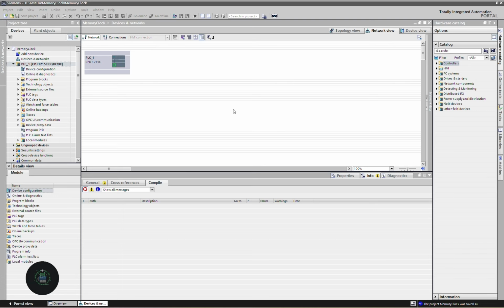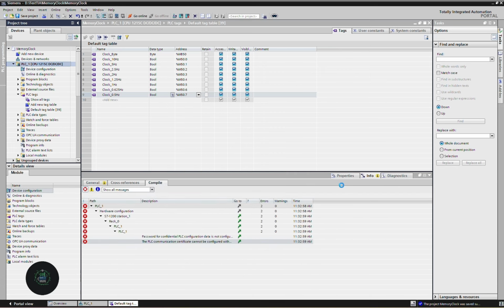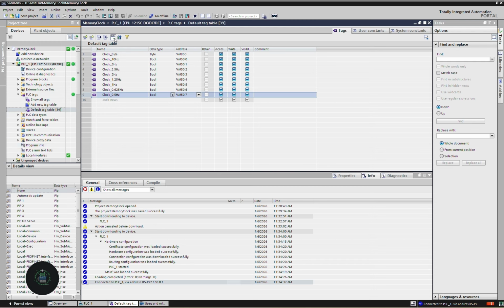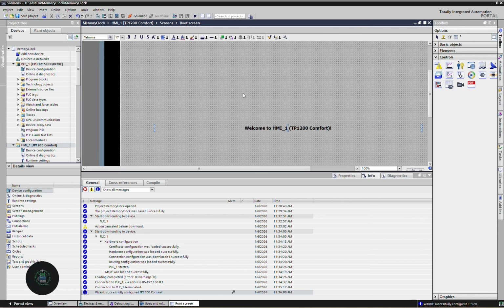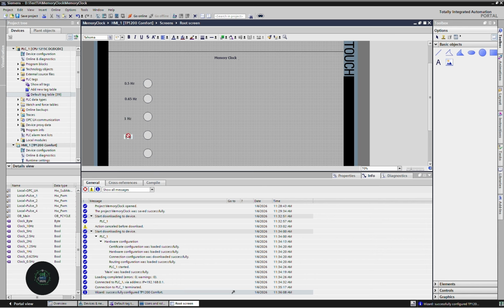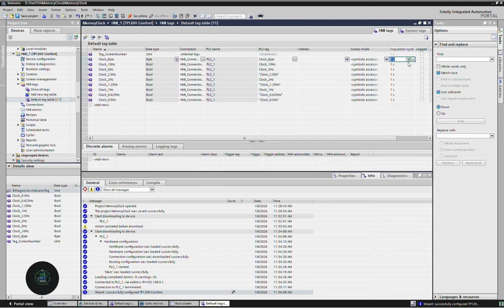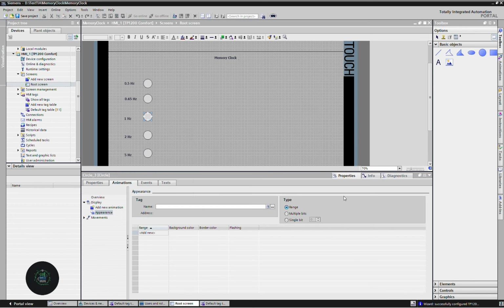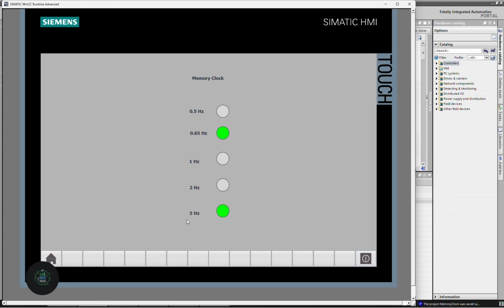Clock Memory of PLC in TIA Portal + Simulation (PLCSIM V20)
In this video, I explain how to activate Clock Memory in a PLC CPU. I use PLCSIM V20 to download the program and show how the clock memory works. To make it easier to understand, the process is also displayed on an HMI screen.